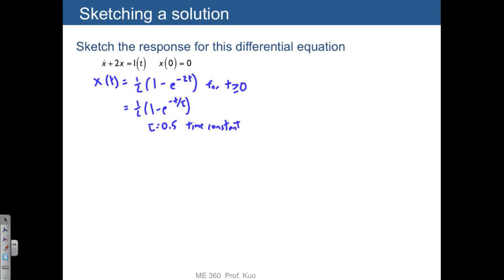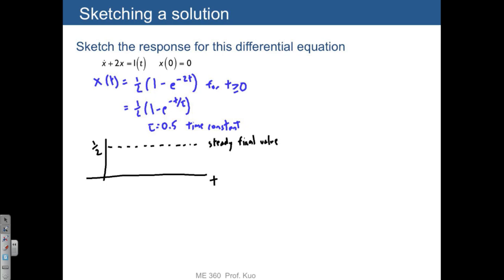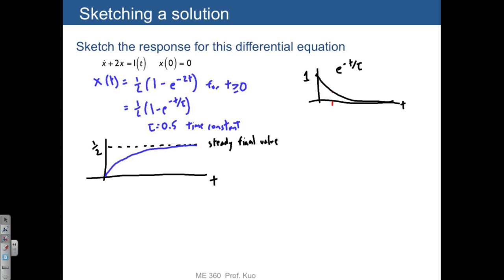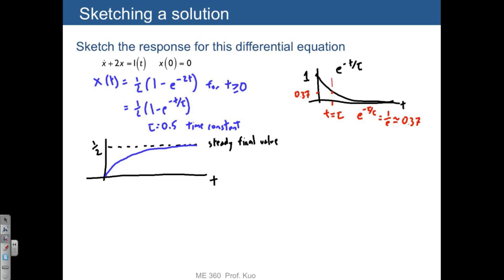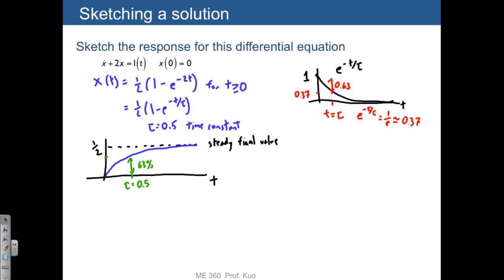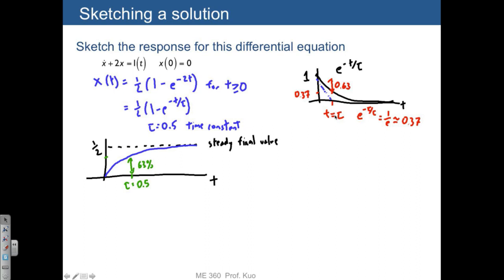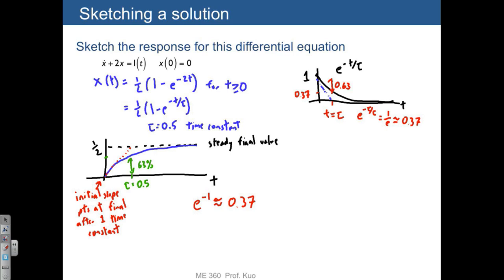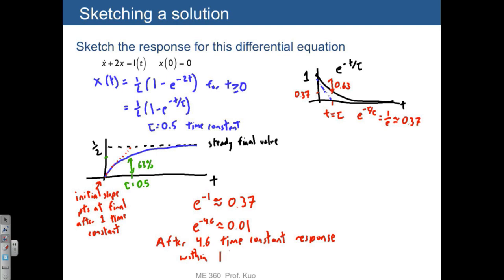Lecture 02 Sketch first order response I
How to sketch response to a first-order differential equation, basics of exponential response Supplementary video lectures for "Modeling, Analysis, and Control of Dynamic Systems," ME 360 Winter 2015, at University of Michigan.